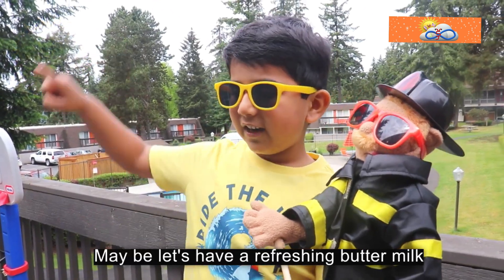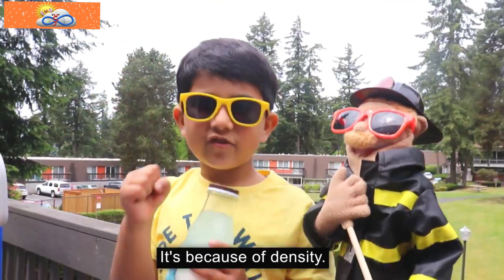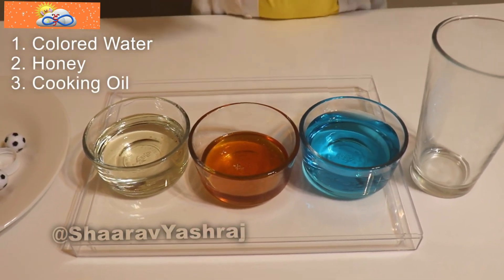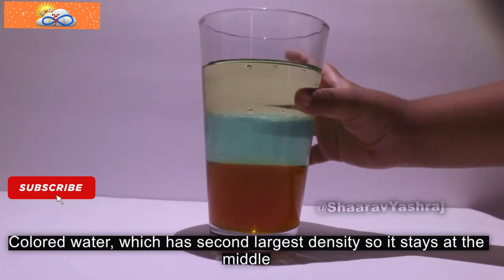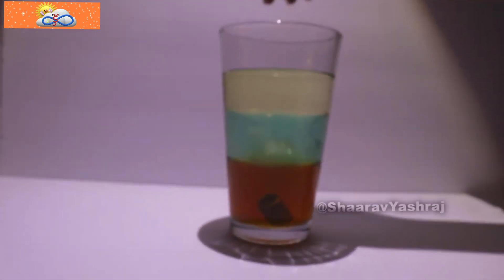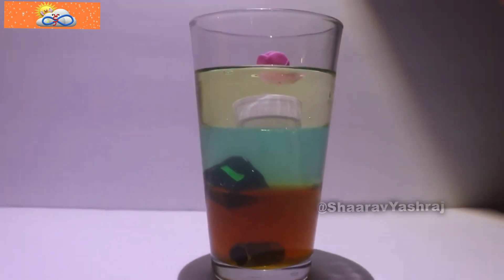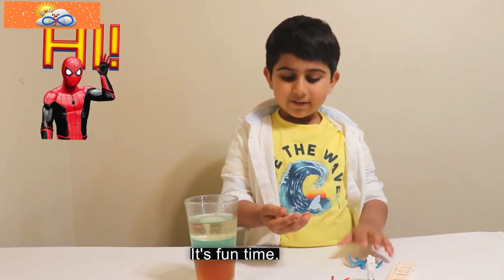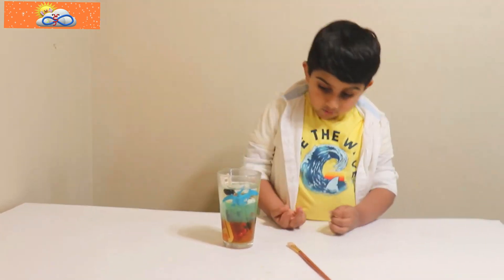Sink or float |Simple Density tower experiment | Three Layer density tower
Learning by doing is the best way to learn. Density tower is a simple kids science experiment which makes kids understand how liquids with different densities behaves when put together. In this fun filled experiment, we pour three colorful liquids into a glass and see how they settle down.
Do they mix up? Do they like each other :) ? Or do they like to be separate? Let's find out..

You don't need chemicals from a lab to do this experiment. Shaarav does this experiment with whatever the liquids available in the kitchen. Then drop small toys into the mix and see where those end up..Do they sink all the way to the bottom? Do they swim at any level? Do they float at the top? Lets find out.. sink or float, density tower experiment, three layer density tower experiment, love science, fun science experiment, sink or float experiment for kids, easy sink or float, density for kids, density explained, density experiment, density example, density experiment with different liquids, density experiment float or sink, kids fun science experiment

Simple density science experiment that you can try at home to see how liquids and objects with different densities behave. Using three fluids (syrup, water and oil) we can see they clearly have different densities, and form clear layers. By dropping items with different densities into the glass, we can see which fluids are denser than them.

We own all the rights to this video as pictures/videos in this video entirely belongs to us(Fun2infinity) and we took all the efforts to decorate, create content, photoshoot and edit this video using licensed software. Copying or recreating this video is not allowed at all.
Please report to us if you find this video somewhere else.